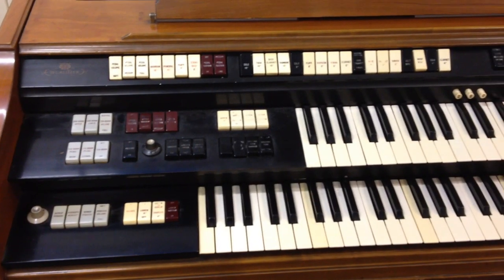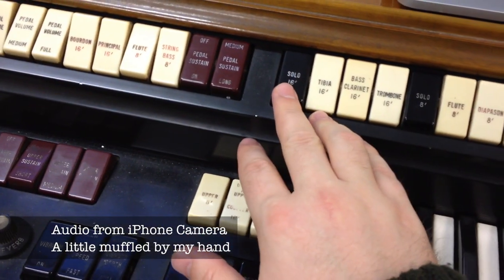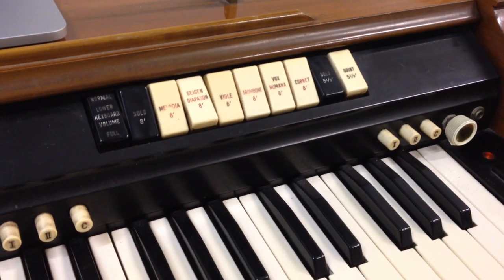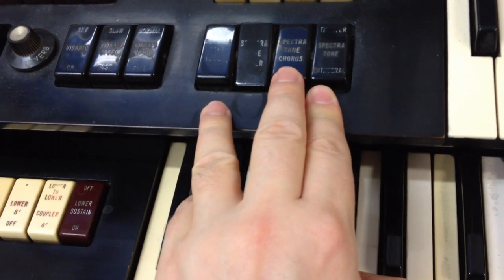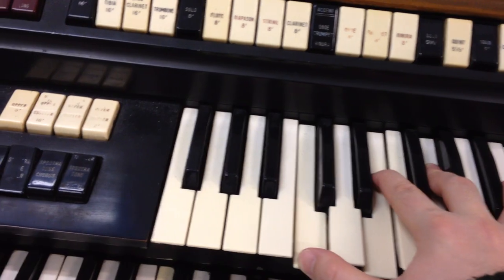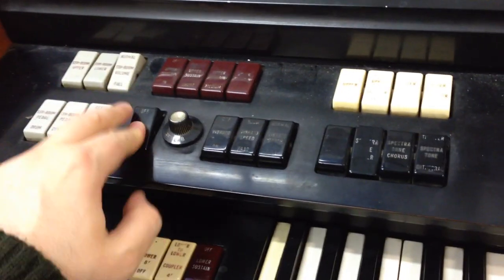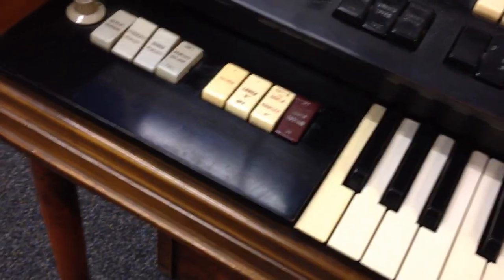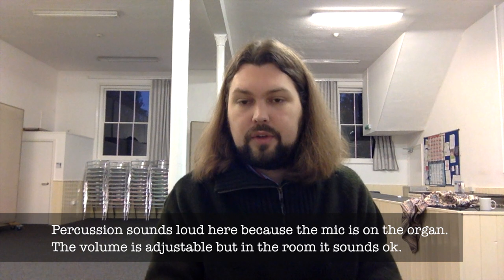Vintage 1964 Wurlitzer Organ eBay Listing 1080p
This video is for the eBay listing of my Vintage 1964 Wurlitzer organ.

I am also currently selling some recording studio acoustic screens or gobos.